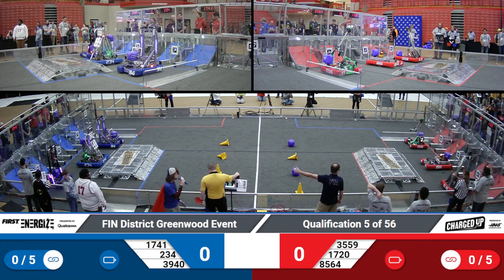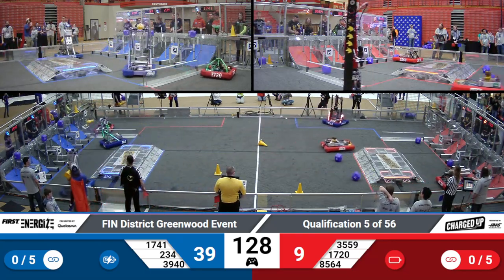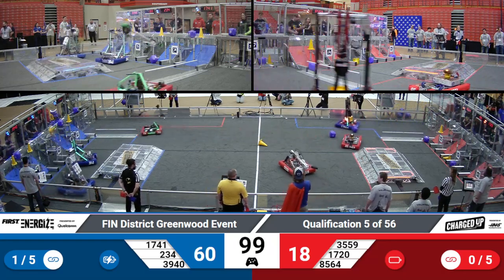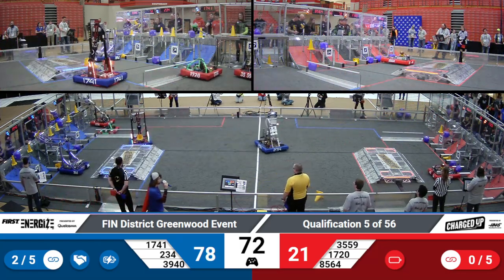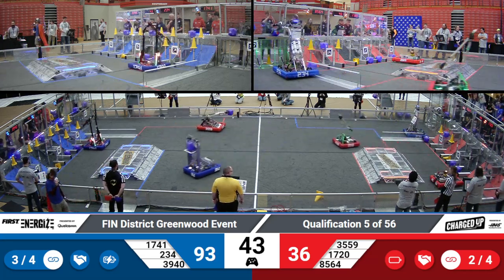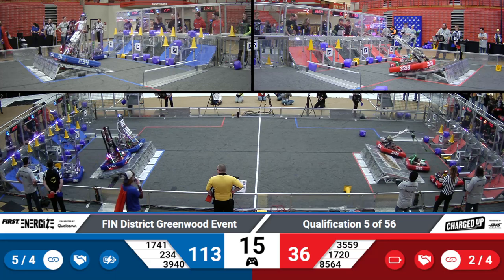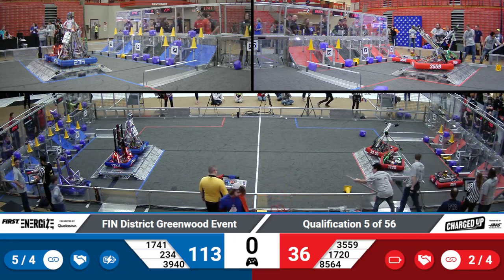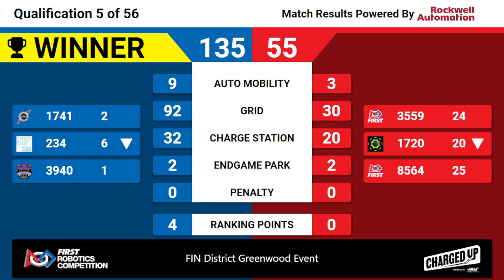2023 FIN Greenwood District Qual 5